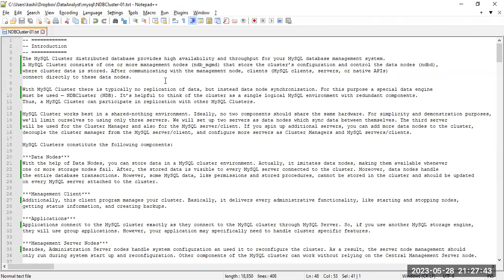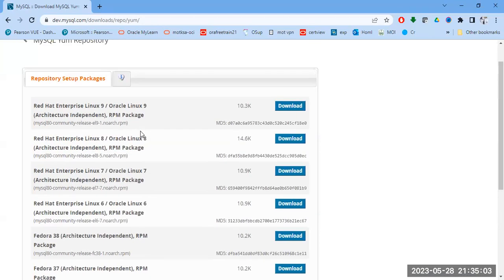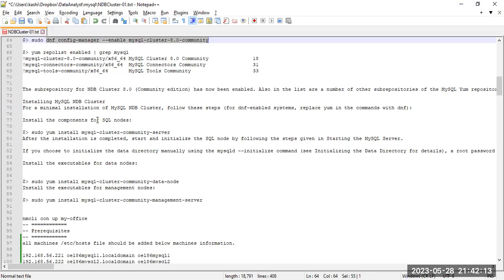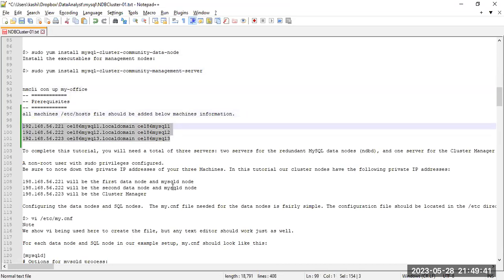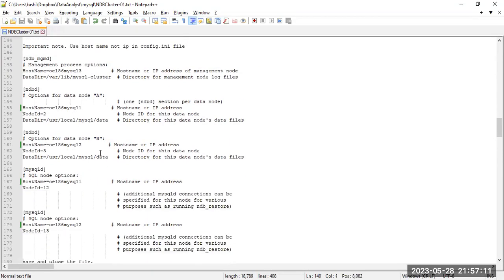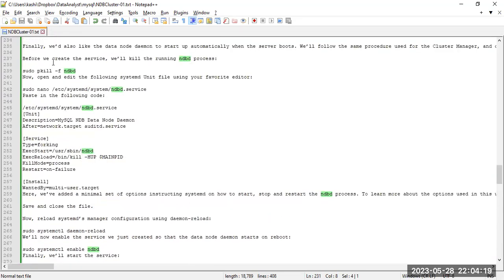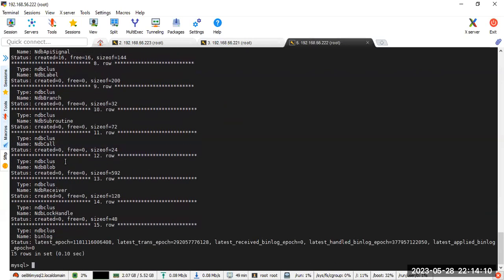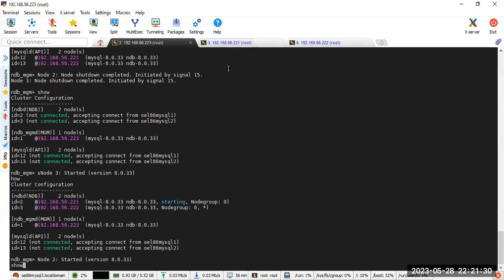Mysql NDB Cluster complete installation